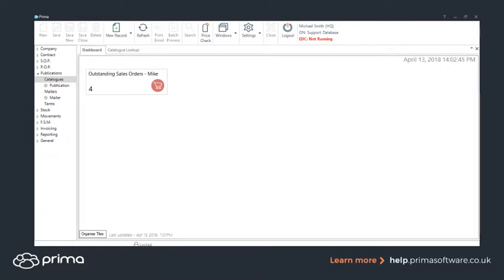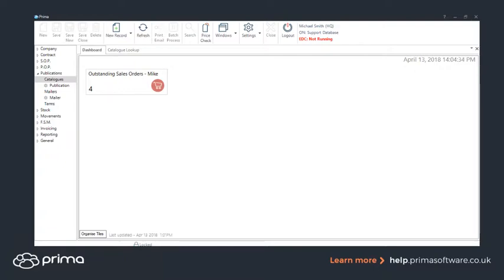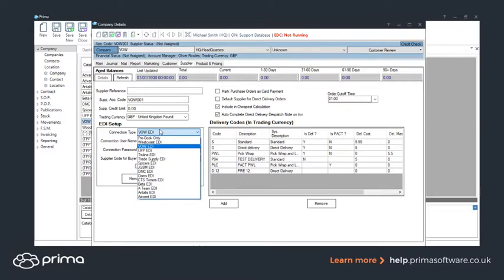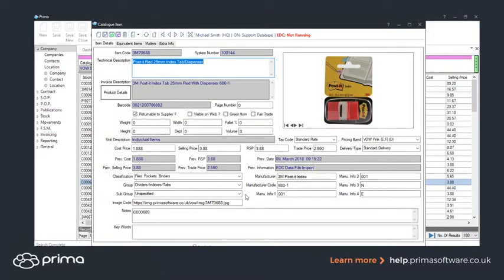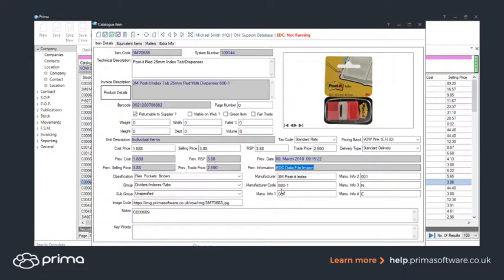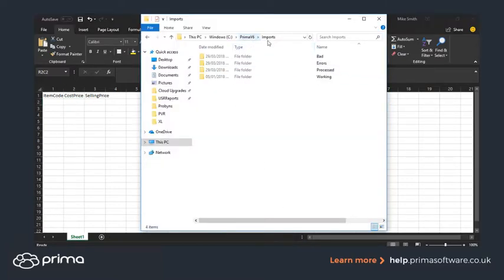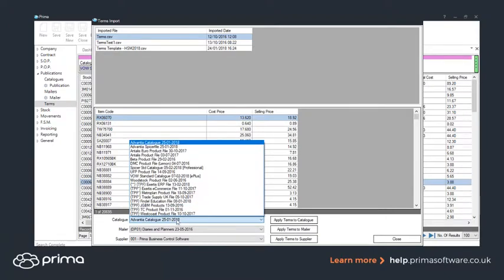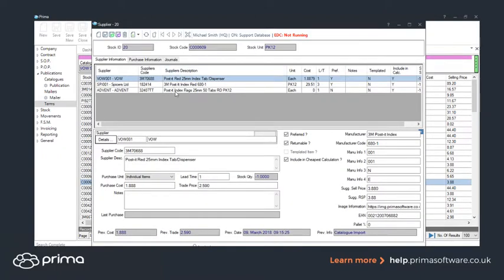Supplier Pricing/Terms Files | Prima Cloud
Explore how your cost prices with electronic and non-EDI suppliers update in Prima Cloud.

The session will cover how supplier cost prices are updated in Prima and how you can update these using a manual terms import for that non-EDI suppliers.